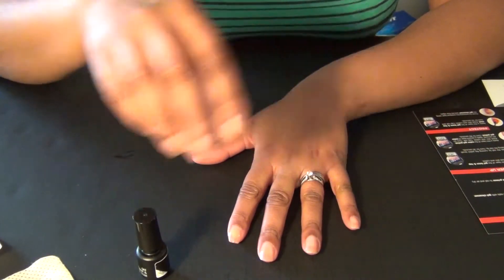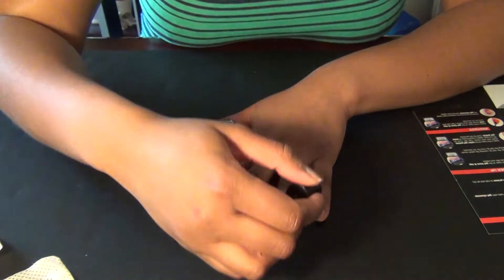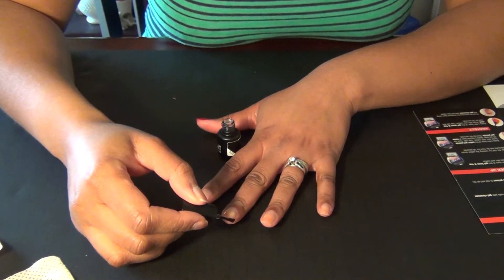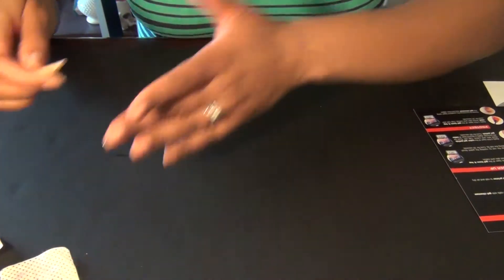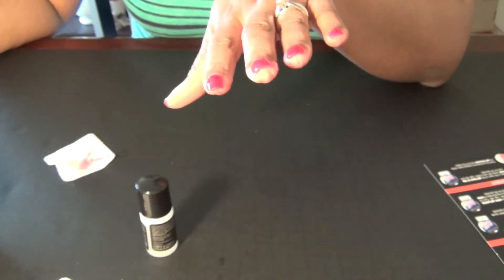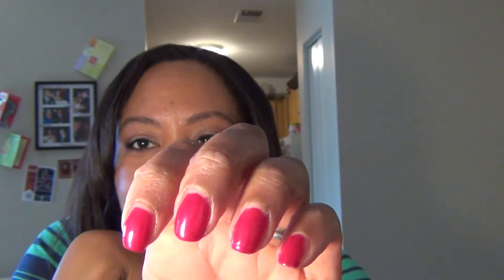Sensationail Starter Kit Unboxing and Live Demo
This video was fun to make but a beast to edit. Oh well enjoy.